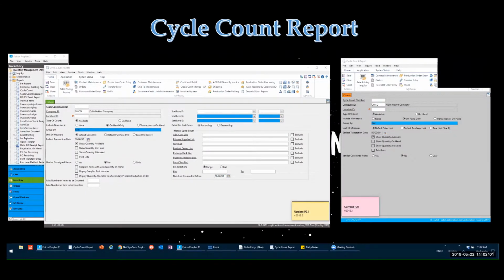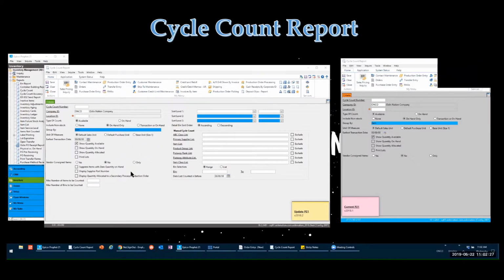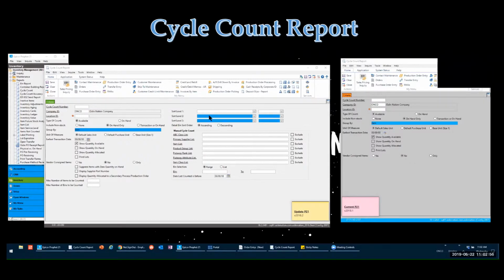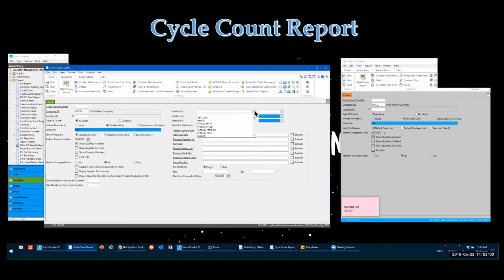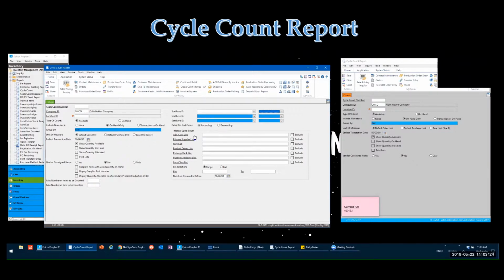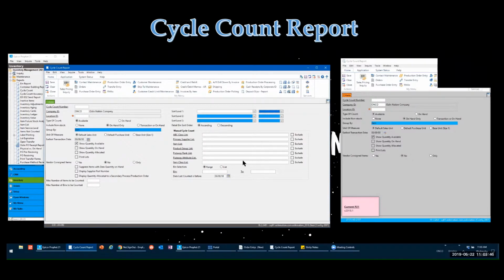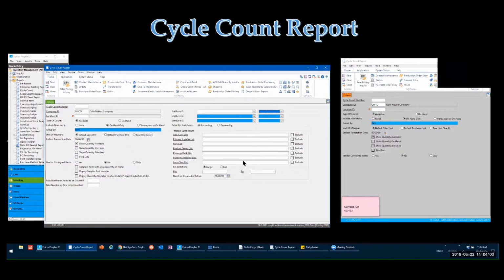v2018.2 P21 New Feature - Cycle Count Report